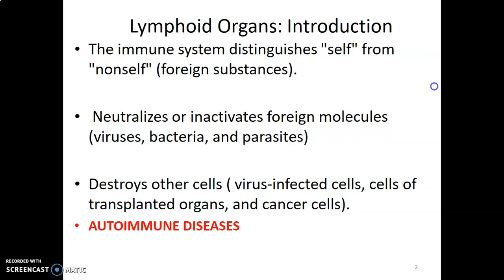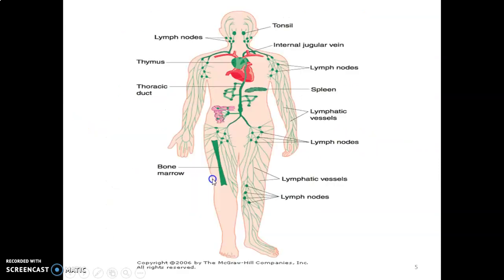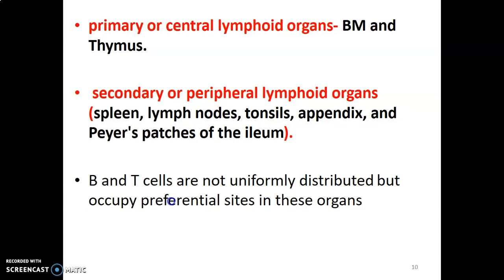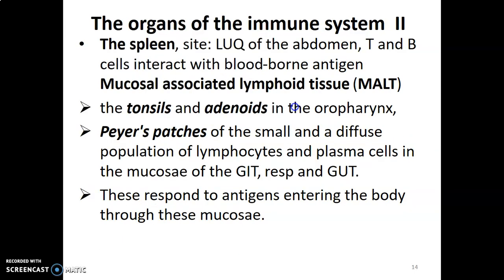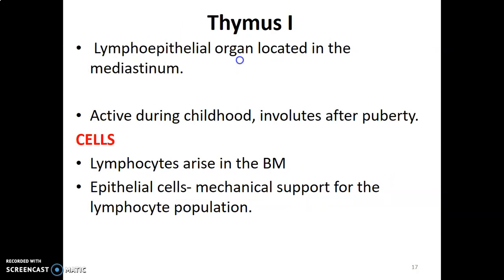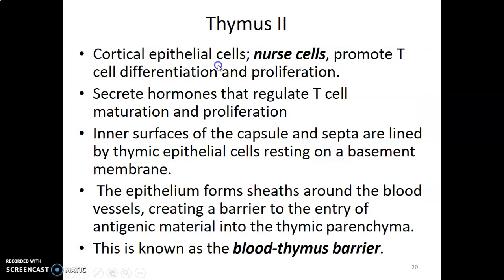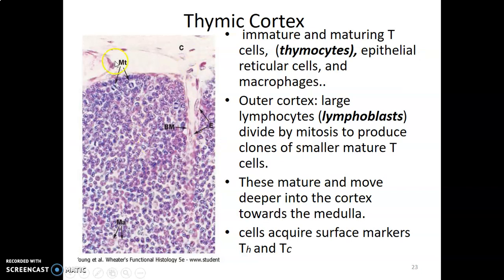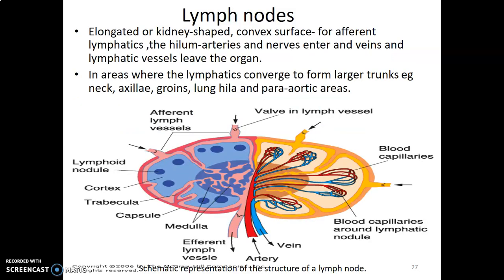IMMUNE TISSUES (modified)_ Histology_ Anatomy Book Club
Hello This is a modified video on the histology of the Immune system.